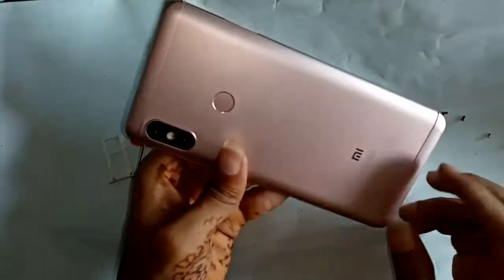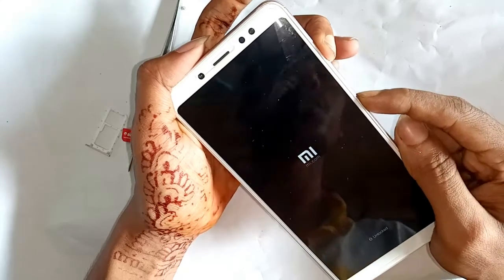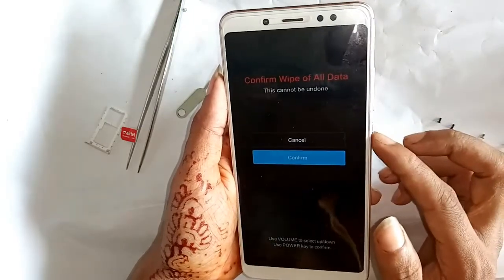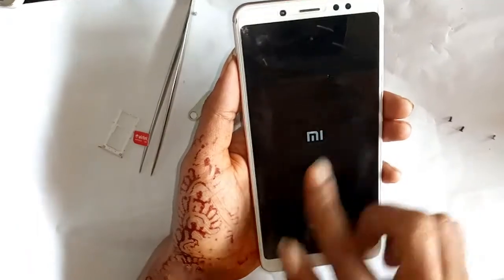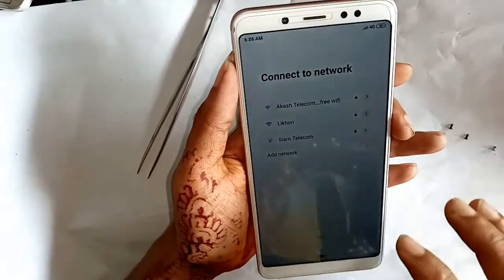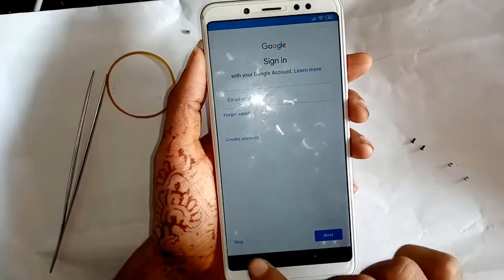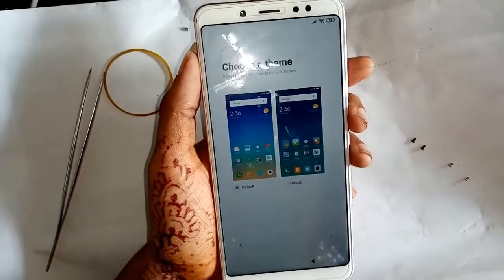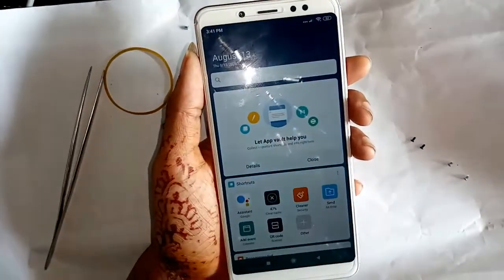Xiaomi redmi 5 hard reset // Full reset complete with sim card // New Method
how to hard reset xiaomi 5